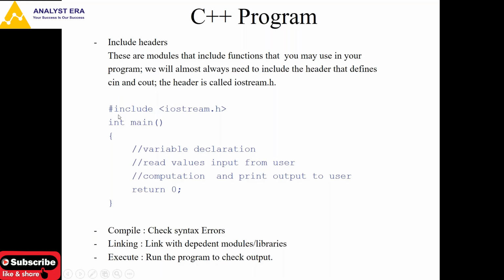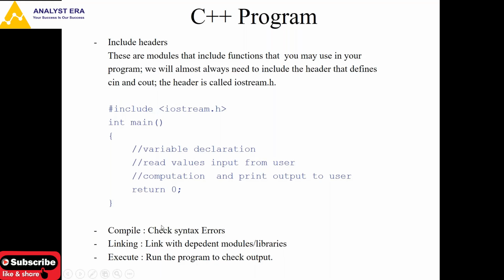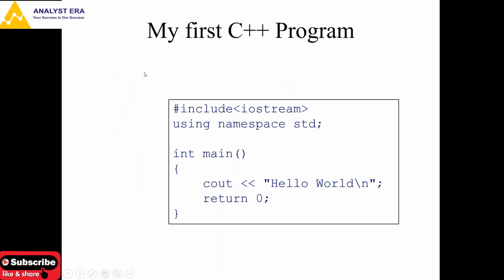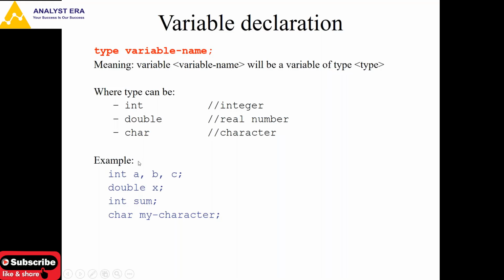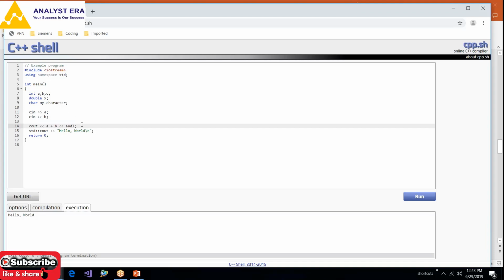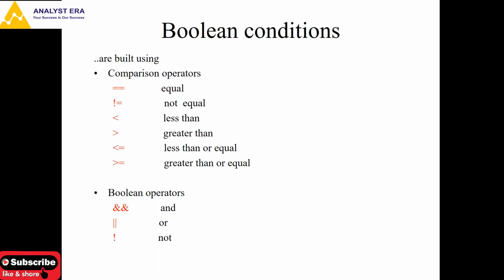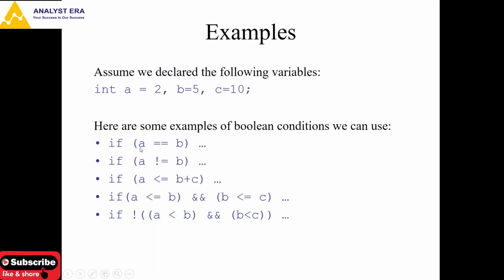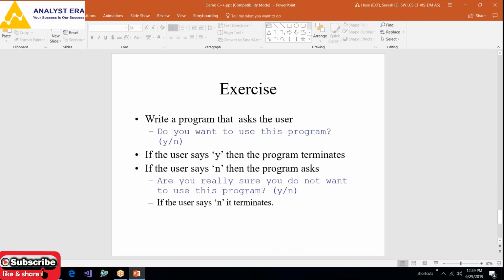C++ |Day 1| Demo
Why take C Programming Training?
C++ programming implements OOPS concepts.
It gives easier way to understand OOPS Concepts.
C++ is a middle-level programming language developed by Bjarne Stroustrup starting in 1979 at Bell Labs. C++ runs on a variety of platforms, such as Windows, Mac OS, and the various versions of UNIX.
C is a powerful general-purpose programming language. It is fast, portable and available in all platforms
Training Syllabus
Basics of C Programming Language
Data Types
Structure
Union
Enum,Array
Pointer
Function
Call by value, call by Address, call by Reference
Looping
Problems Solving Based On
Array
String
Pattern
Number
Range
Introduction to C++ Programming,Program Structure
Basic Syntax,Data Types, Variables and Constants
Modifiers and Storage Class
Operators, Decision Making, Looping
Functions, Arrays
Pointers, Strings
Classes
Objects
Inheritance
Overloading
Polymorphism
Abstraction
Encapsulation
Interfaces
Using smart pointers
Using stream I/O
An introduction to the C++ STL
An introduction to Exception Handling
Revision